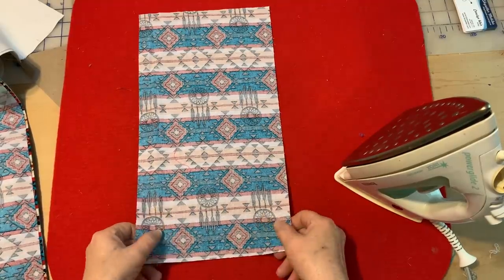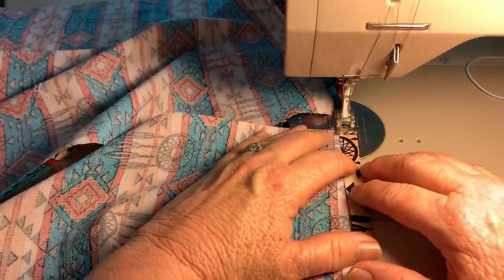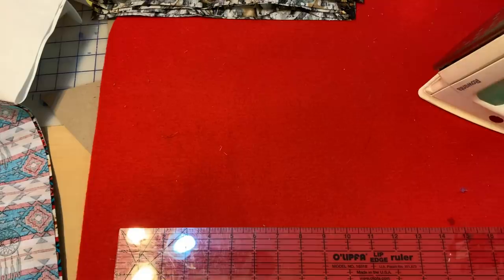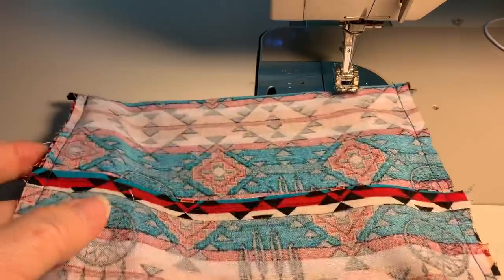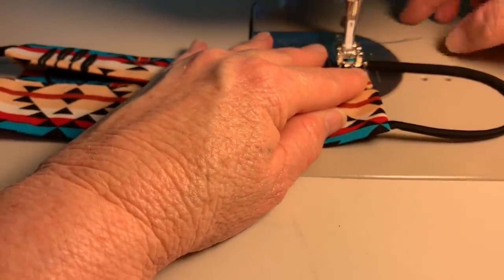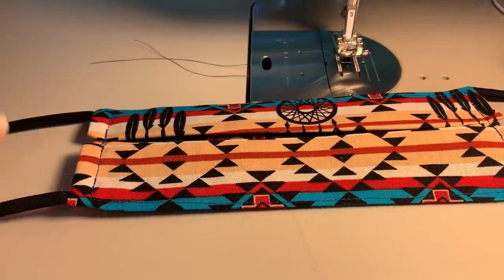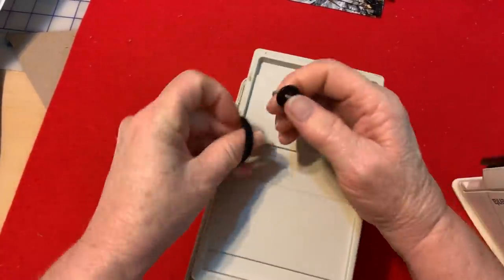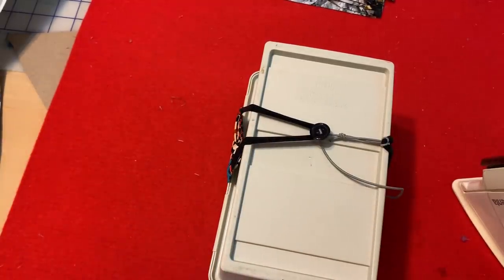Easy Face Mask With Adjustable Tension - How to DIY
ALL MASK SPECIFICATIONS ARE IN THE DESCRIPTION BELOW.  Includes adjustable tensioner at the end of the video.  DIY face mask with filter pocket that can go behind the ear or around the head.

Fabric - 100% Cotton
Prewashed on hot and dried at medium heat to preshrink
Fabric Cut Size - 8” x 15”
Ear Loop Size - 8” (reduce length to 6.5-7" if you aren't using tensioner)
Ear Loop Material - Lycra/Spandex cord or cut up tee shirt
Adjustable Tensioner Length - 12” (probably could be shorter)
Button any two or four hole button 1/2” or larger
Thread - Nylon bonded thread

Here is a link to an example of the bungee or elastic cord I use in the tensioning system.

You can put most any non-woven fabric into the filter pocket for added protection.  Some use industrial coffee filters, surgical masks, evolon, microfiber, flannel and many more.  Of course, remove the filter before washing.

NOTE:  I AM MAKING AND DONATING MASKS TO MY LOCAL COMMUNITY.  If you would like to support this effort you can help me with supply costs by making a small donation to my user id on paypal.